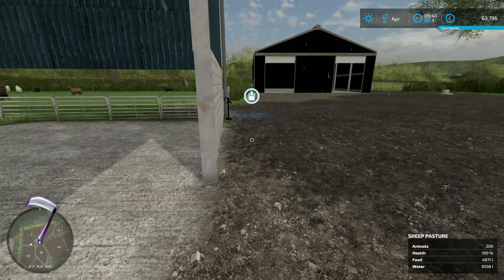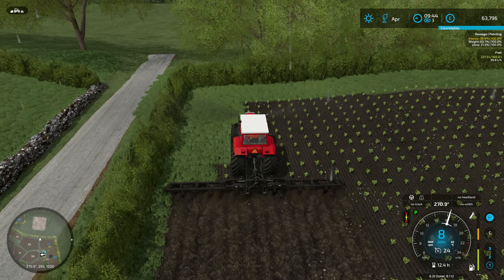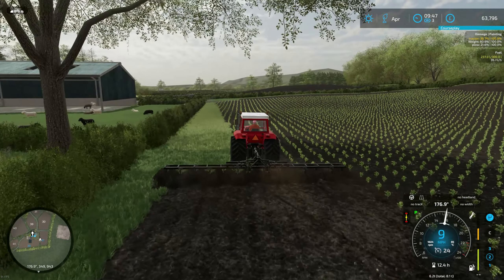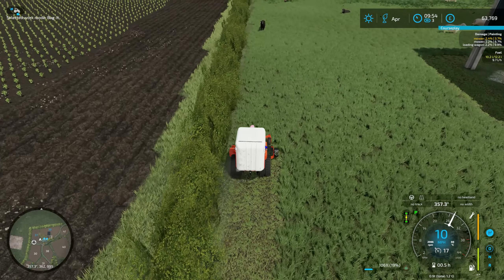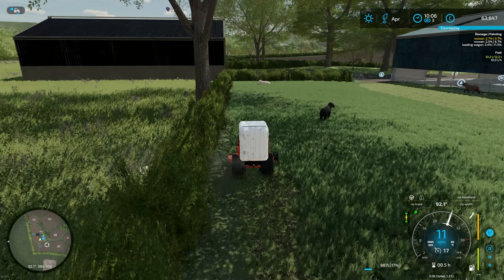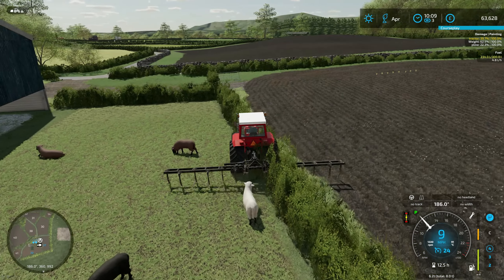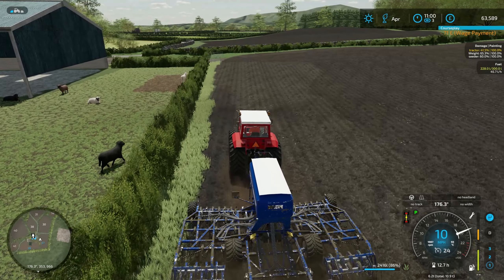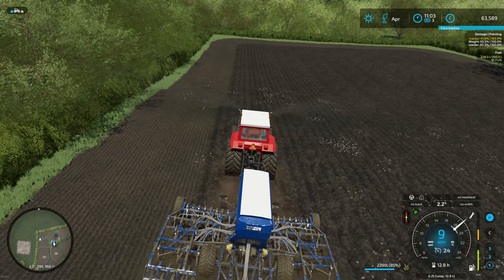feeding the sheep before they starve!! | Somerset Farms | Farming Simulator 22 - ep 105